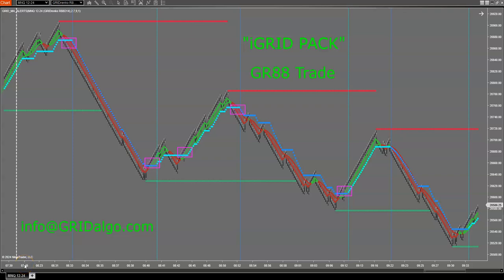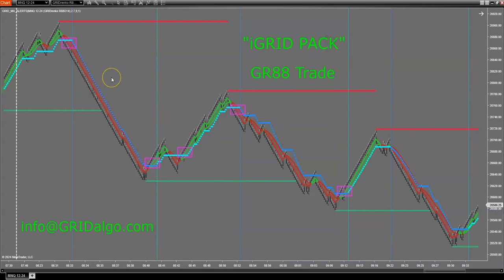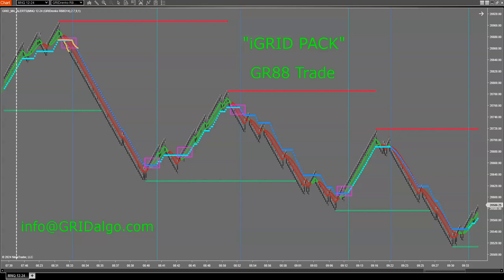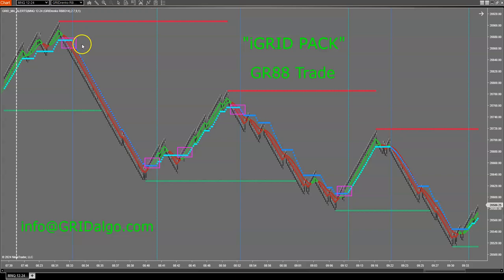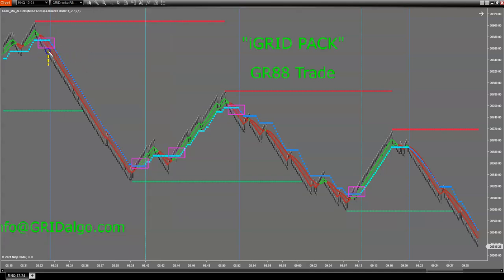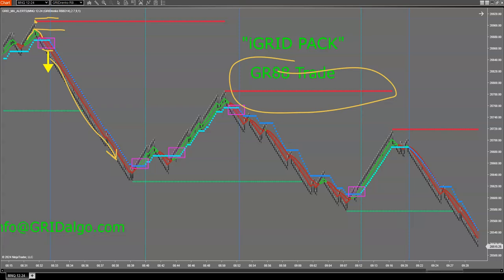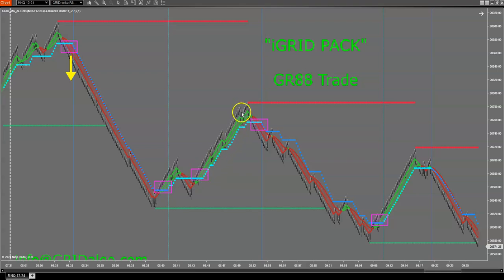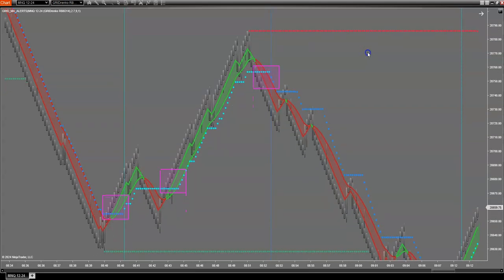Futures Prop Trading - New "iGRID_PACK" and "GR88" Trades Today!